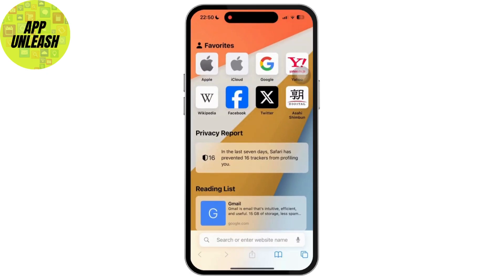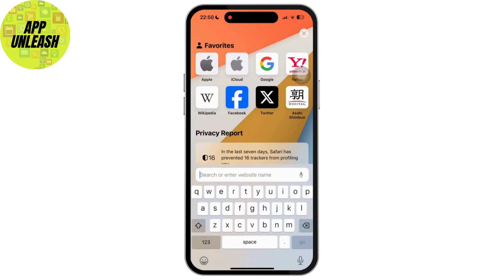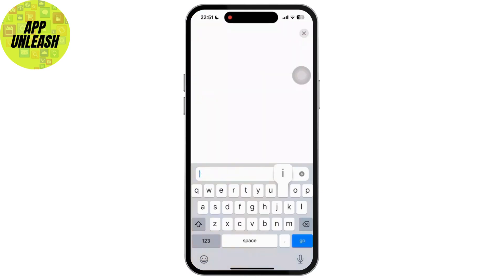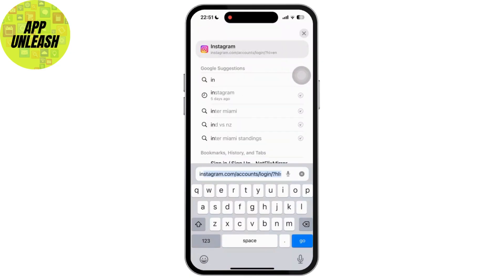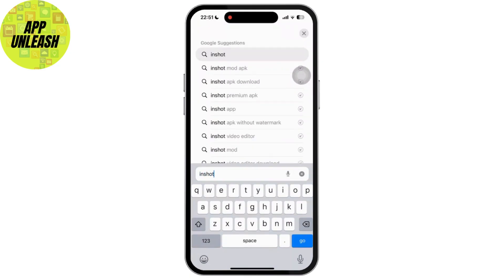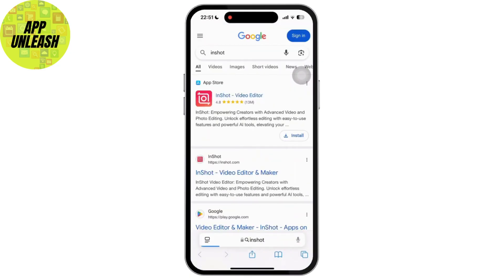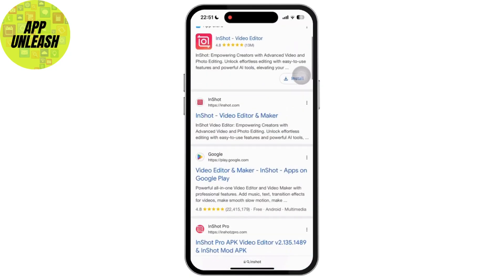How to Download Third Party Apps on iPhone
How to Download Third Party Apps on iPhone (2025)!
Want to install third-party apps on your iPhone but not sure how to do it? This video will guide you through the steps to download and install third-party apps safely and easily on your iPhone. Whether you're wondering, "Can I install apps outside the App Store?" or need help with app sideloading on iOS, this tutorial has everything you need. Learn how to enable the necessary settings, use trusted sources, and manage third-party app installations without jailbreaking. Watch now to unlock more possibilities on your iPhone!

Timestamps:

00:00 How to Download Third Party Apps on iPhone
00:10 Can I Install Apps Outside the App Store?